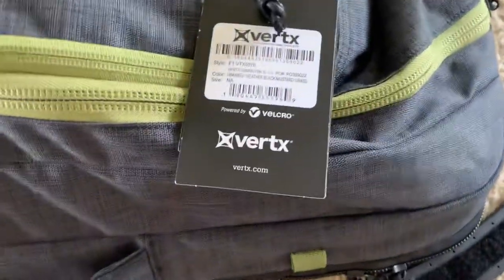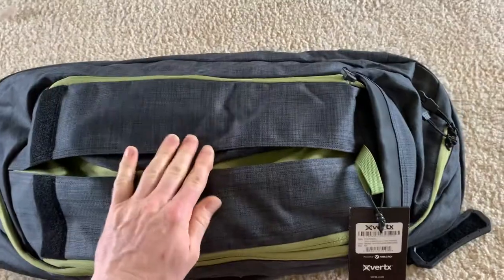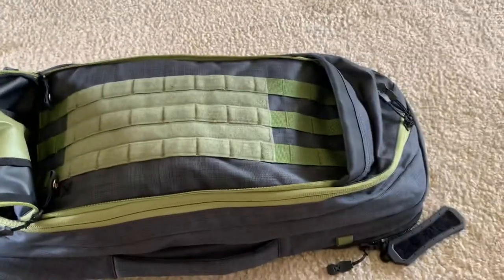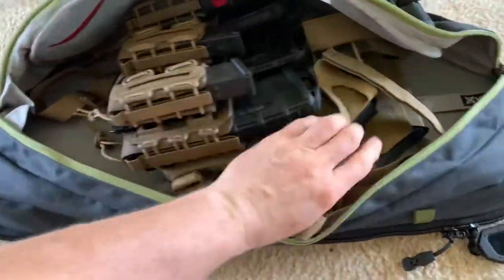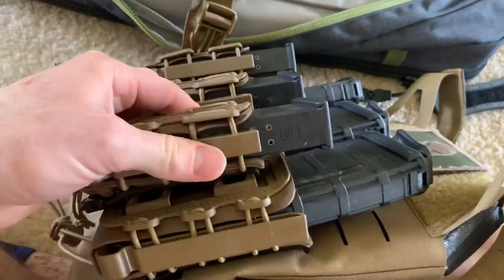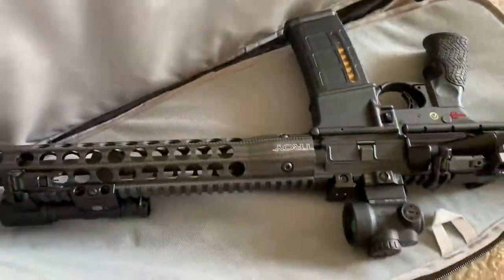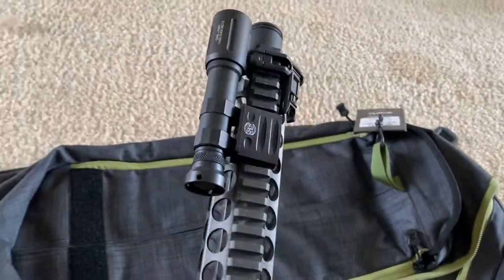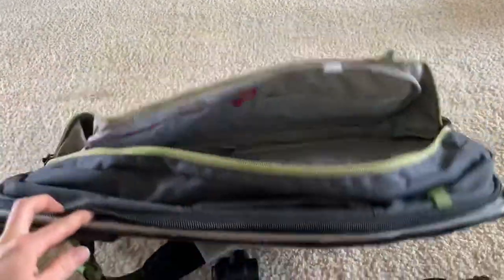Vertx Commuter 2.0 XL Review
Just got it in and my travel gear fits well!  Very excited.  Looks like a boring camping/travel bag.

Discreet
Truck Bag
AR500 Freeman Plate Carrier
G-Code Mag Pouches
Magpul 30rd
Modlite
Troy
AR-15
Assault Rifle
Free Float
How To